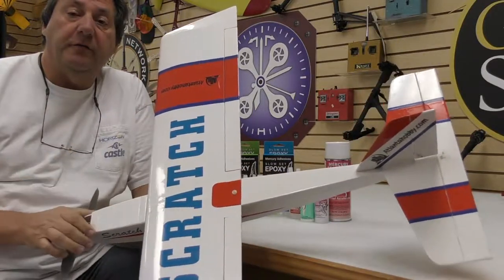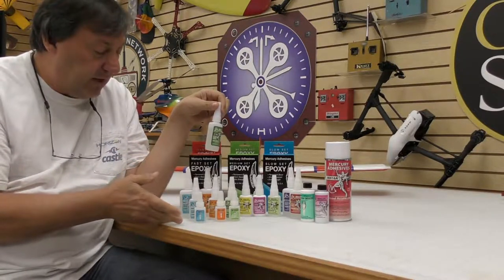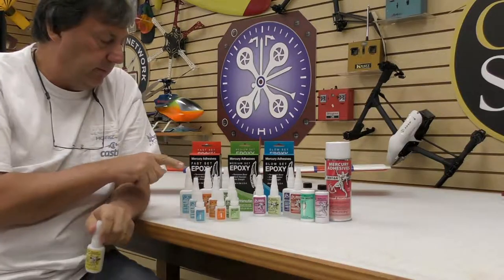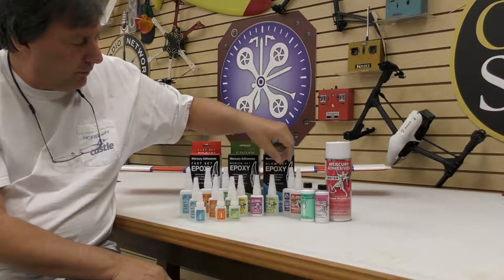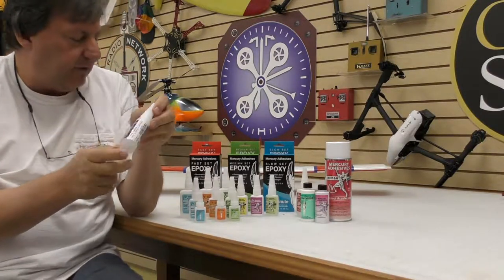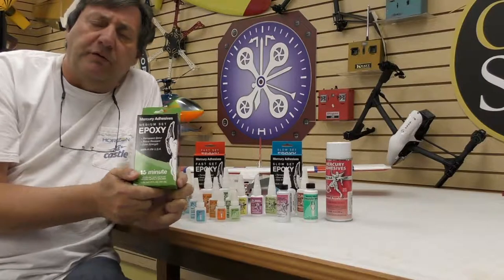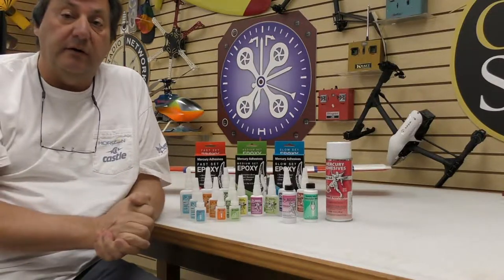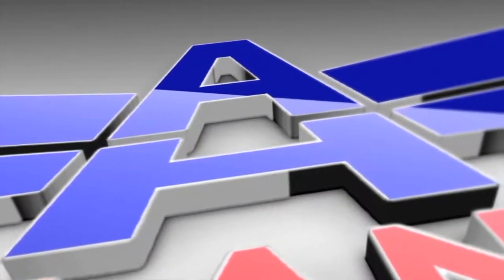Mercury Adhesives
This is an overview on the USA Made Mercury Adhesives products. Very high quality products with a cap that does not clog up.